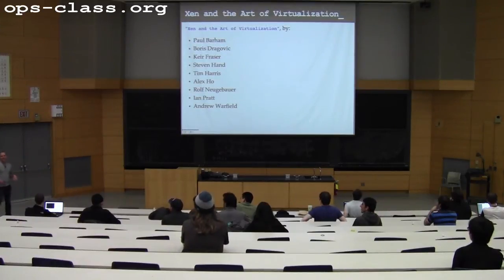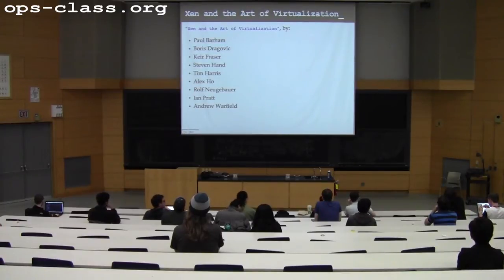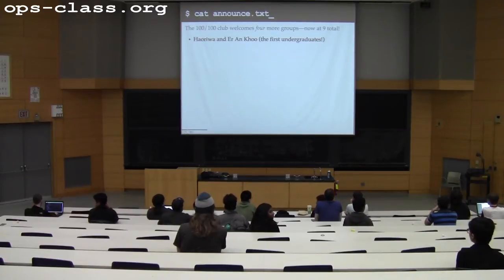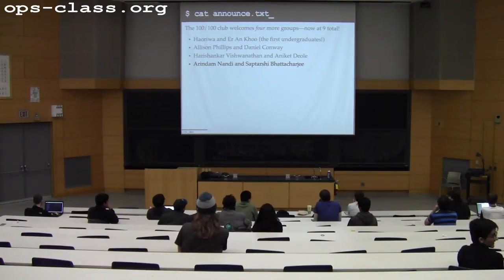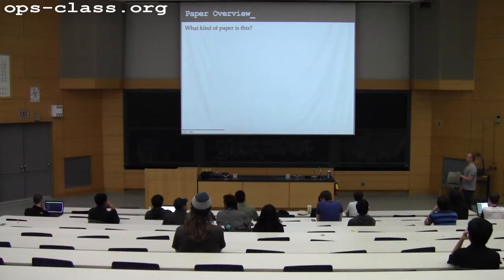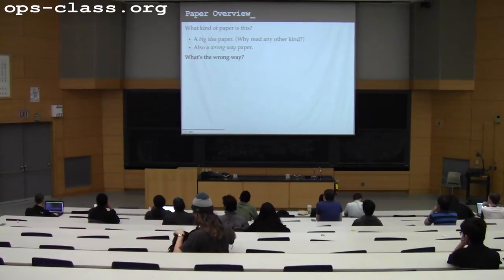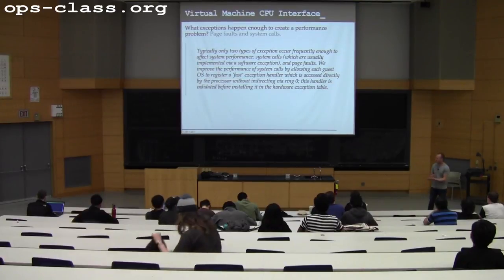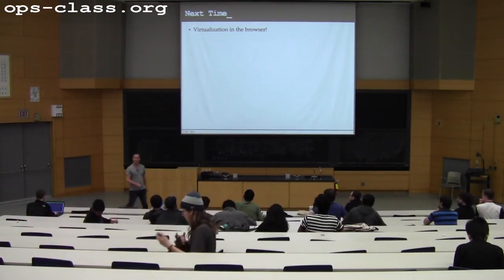04 May 2015: Xen and the Art of Virtualization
Discussion of 'Xen and the Art of Virtualization' by Paul Barham et. al.